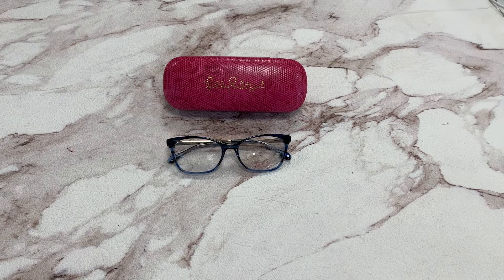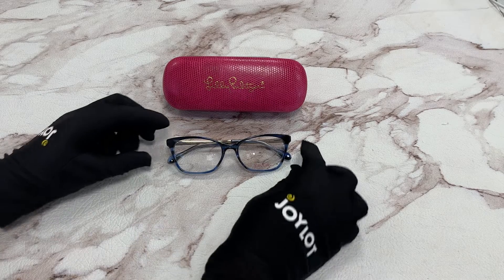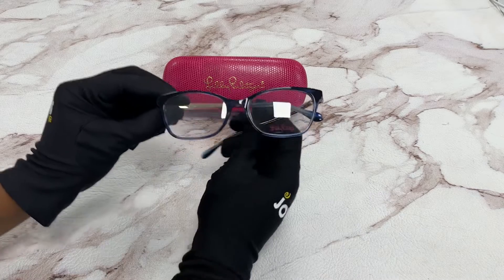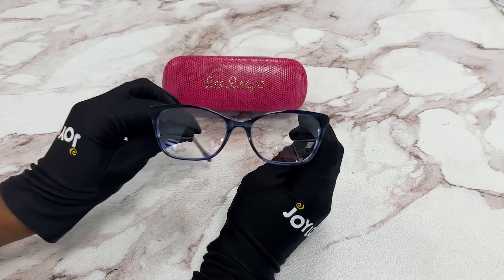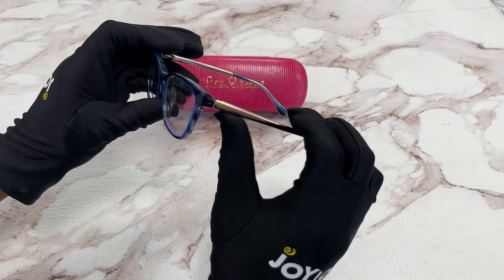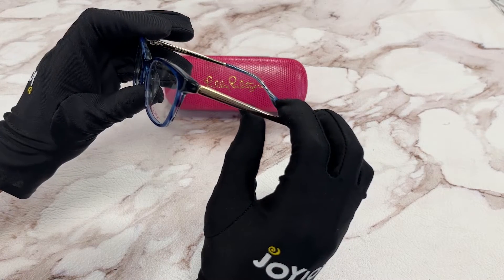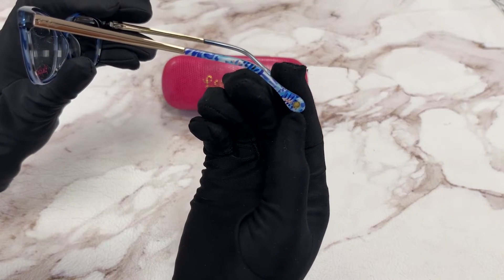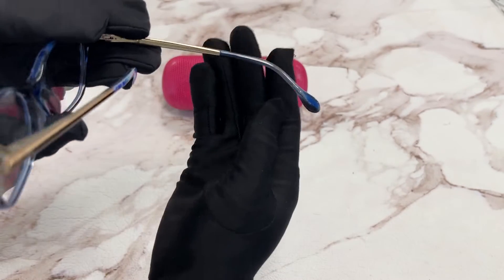Lilly Pulitzer Eyeglasses Model-Selma Color-BL Blue Half Shell